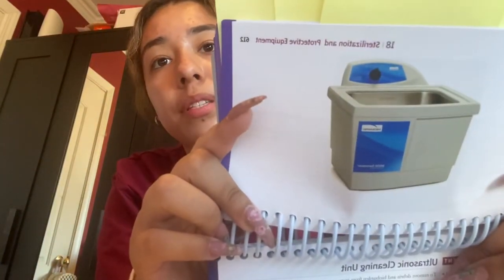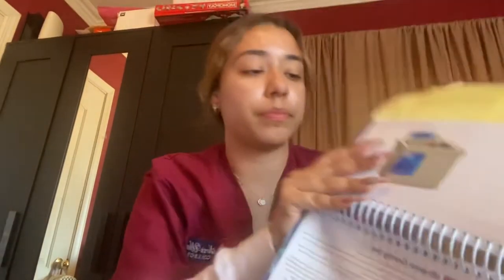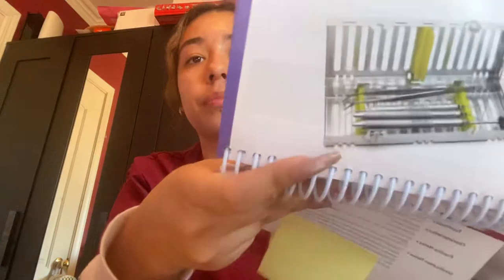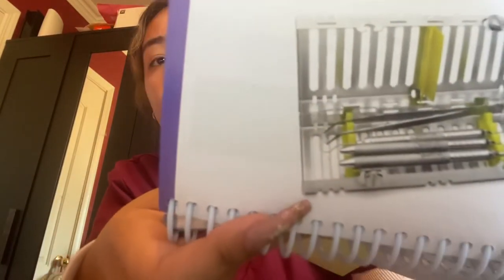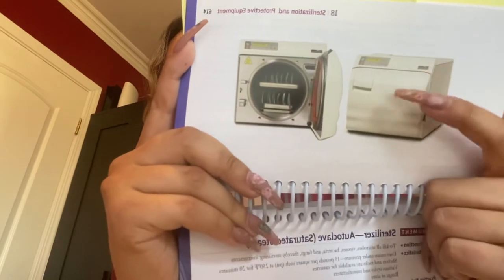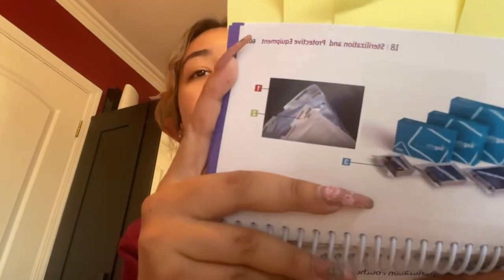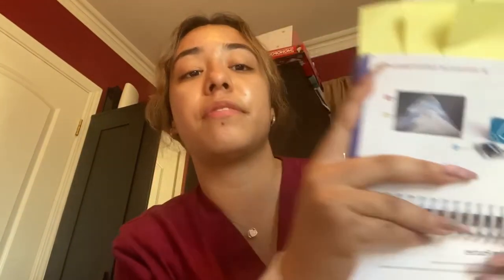Sterilizing Instruments with the Ultrasonic Cleaner and the Steam Autoclave